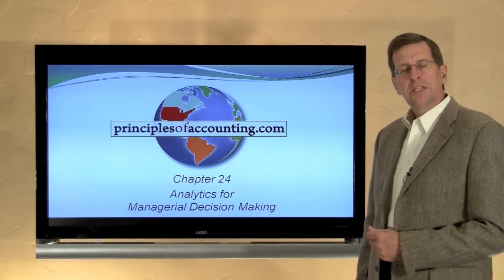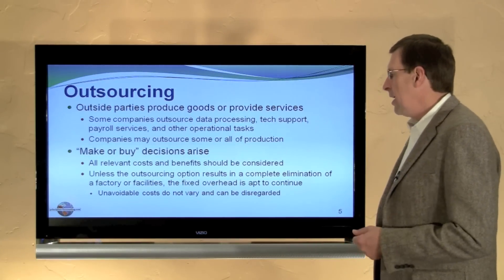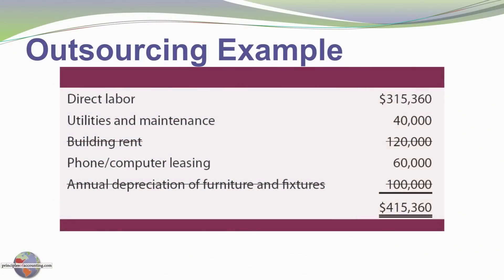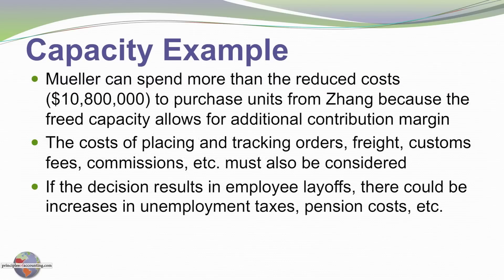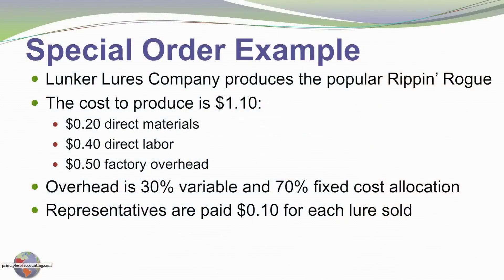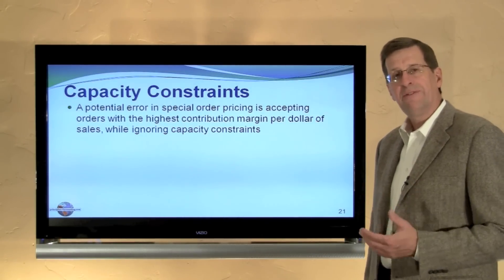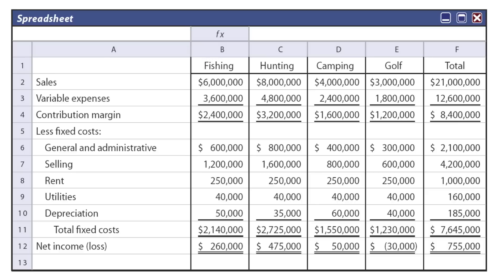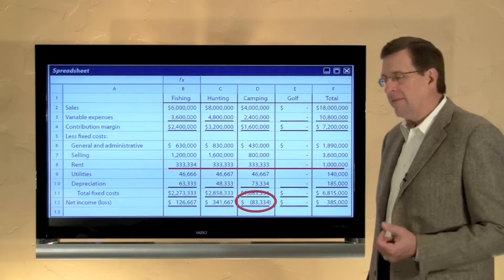24-- A General Framework for Making Rational Business Decisions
An overview of a general framework for making rational business decisions, to accompany Chapter 24, Analytics for Managerial Decision Making.